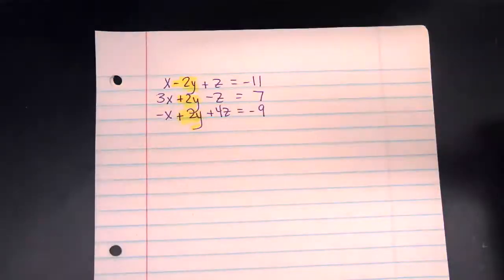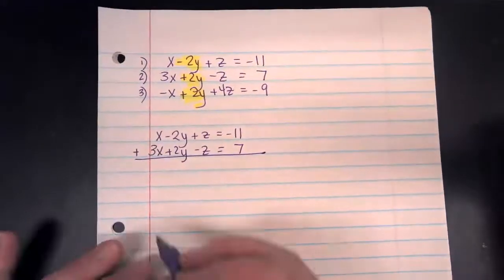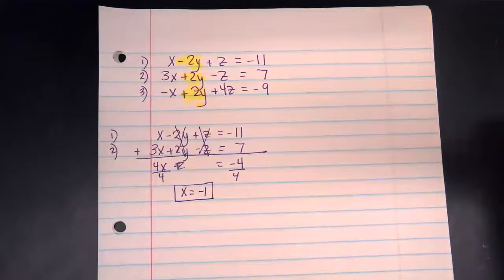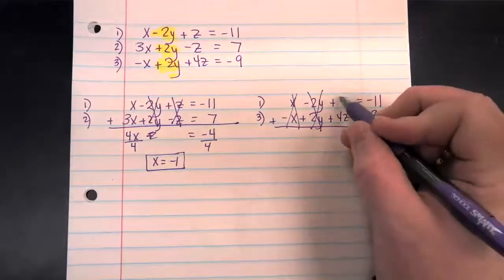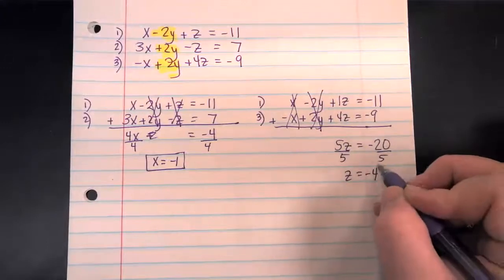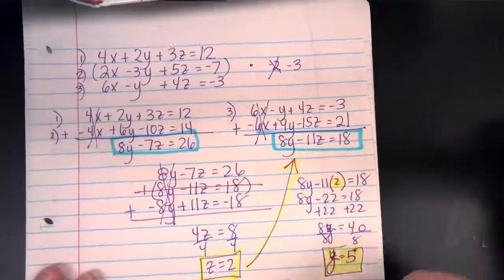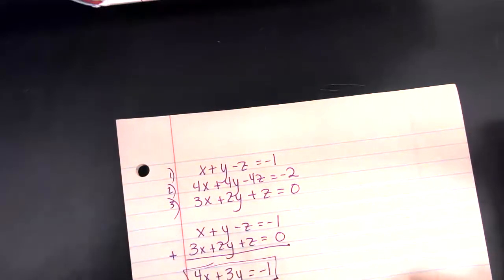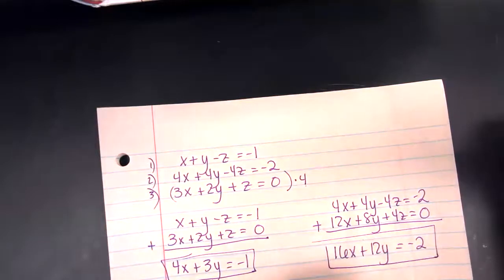BI Algebra IIA 1.4 (solving triple equations)